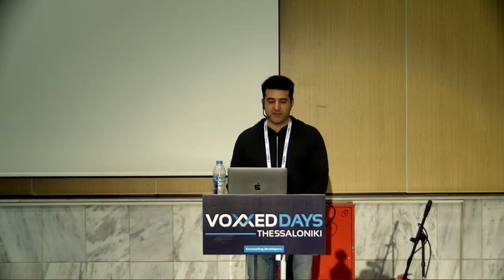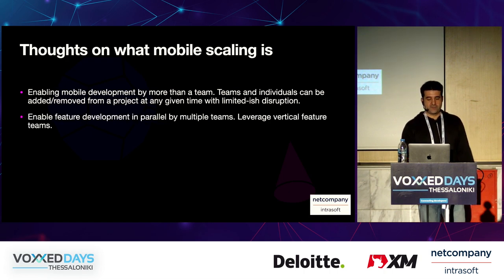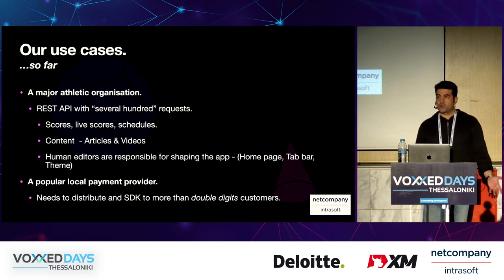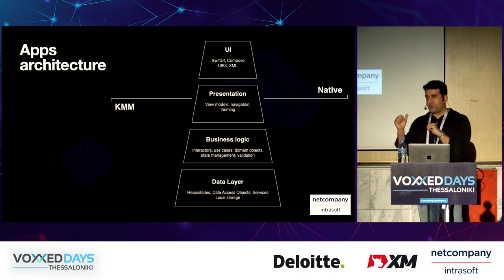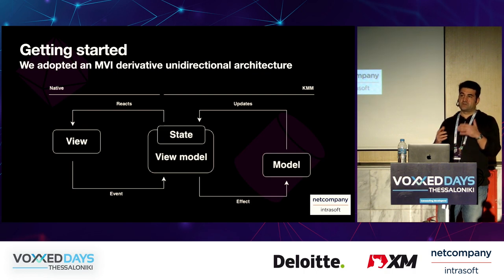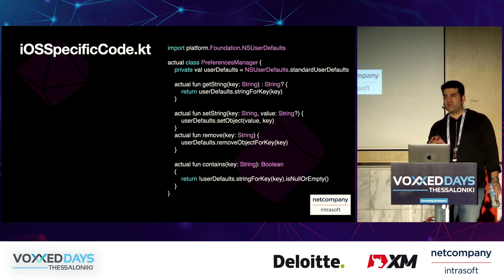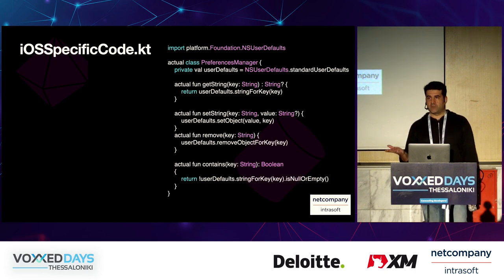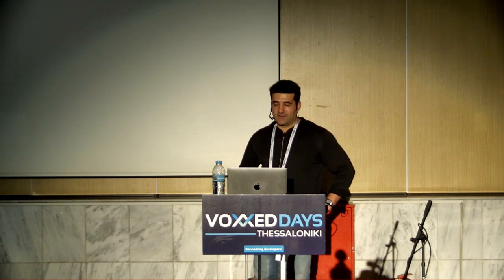Dimitris Tsiflitzis' presentaiton on Voxxed Days Thessaloniki 2023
Dimitris Tsiflitzis' presentaiton on Voxxed Days Thessaloniki 2023, titled "Unlocking Scalability: Power Up Your Native App with KMM"

Thank you Voxxed Days Thessaloniki team for the video!